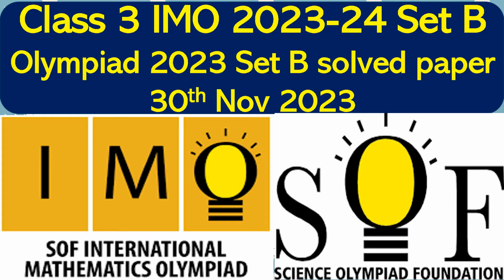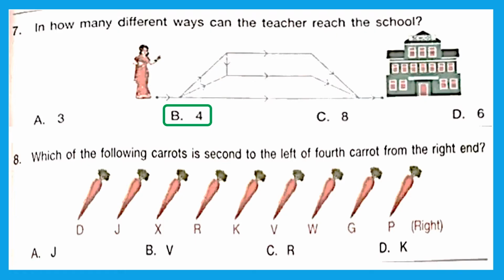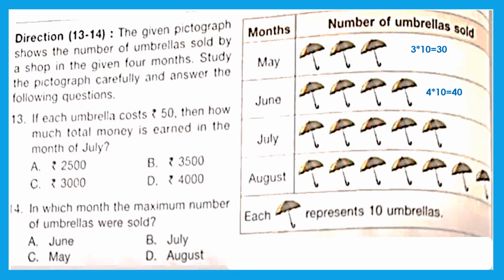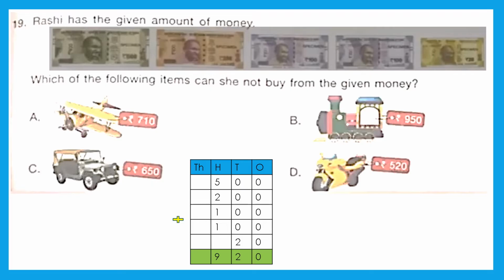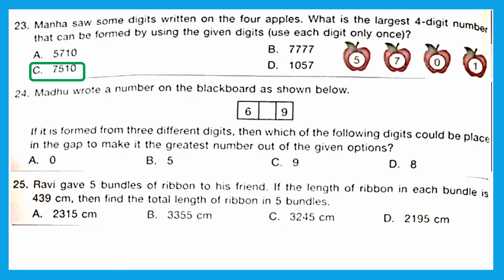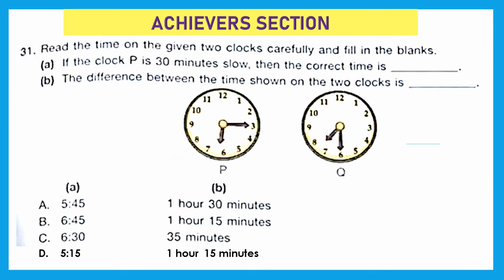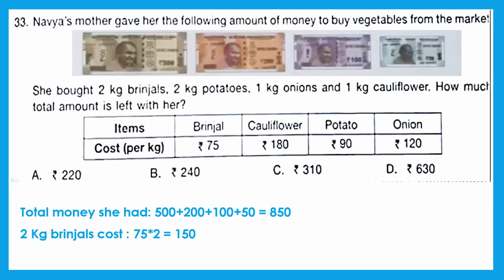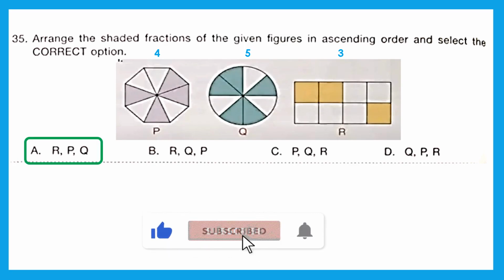IMO Class 3 SOF 2023-24 Set B solved paper Mathematics Olympiad olympiad imo sof maths solved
Watch and solve IMO Class 3 SOF Math Olympiad 2023-24 Set B question paper

For your searches/ queries:
sof imo class 3,
sof imo exam,
sof imo class 3 sample papers,
imo class 3 2023 answer key,
class 3 math olympiad,
sof imo grade 3,
imo grade 3,
imo class 3 question paper 2023,
class 3 math olympiad solved question paper 2023,
grade 3 math olympiad question paper,
mathematics olympiad,
math olympiad class 3,
math olympiad grade 3,
class 3 math 2023 answer key,

Incase, you want our team to solve any 2023-24 olympiad question paper for you and share answer key, kindly share clear pdf copy of paper to